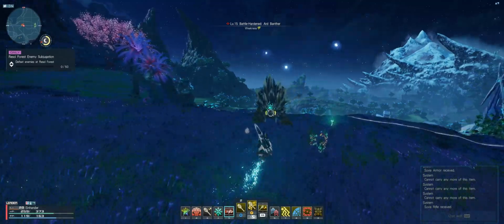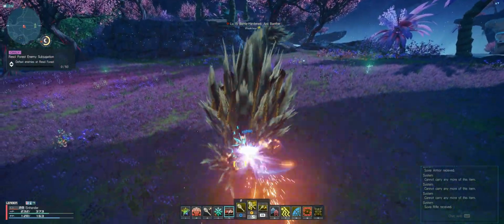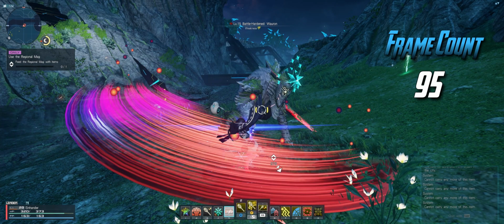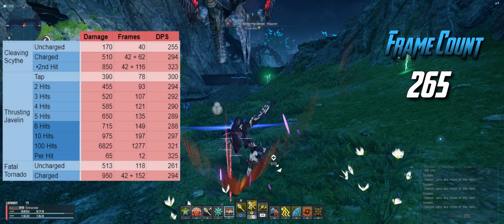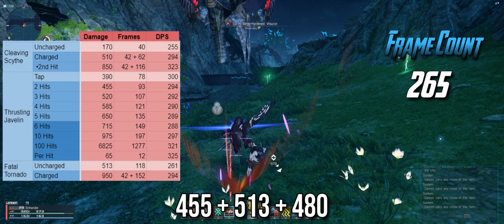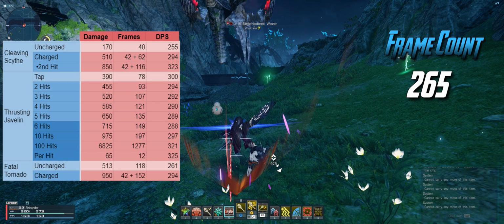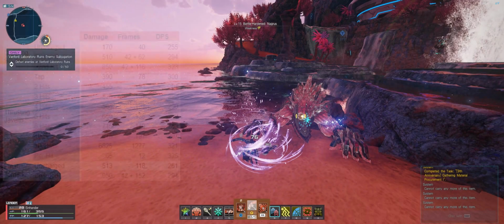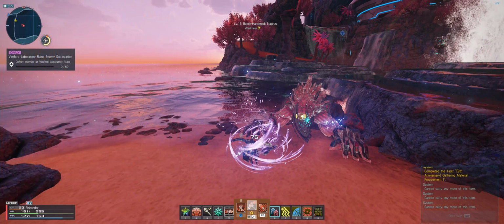PSO2:NGS | Partisan Photon Arts & Understanding the Limitations & Use of DPS Frame Data | Deep Dive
We talk a lot about DPS, but its important to understand that our decisions should not be based solely on this data as it is only a piece of the damage rotation Puzzle.

In this video we take a closer look at Partisan to develop a stronger understanding of its attack mechanics (there are some hidden details) in addition to analyze how they respond to enemy attacks and patterns.

00:00 Intro
02:32 Frame Data, Potency, & Enemy Attack Patterns Example
08:27 Cleaving Scythe Unique Properties
11:03 Effective Partisan Rotations vs. Nogleth
12:09 Assault Buster Unique Properties & Use
13:34 Outro

♫ Unknown Theme (Tekken Tag) -NAMCO ♫